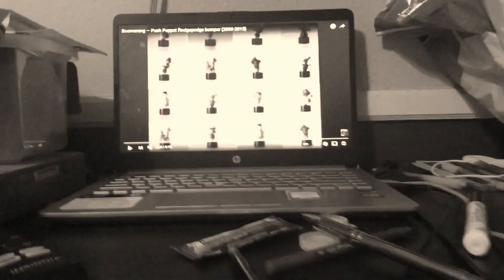Wither 2 Part 296 (2022)